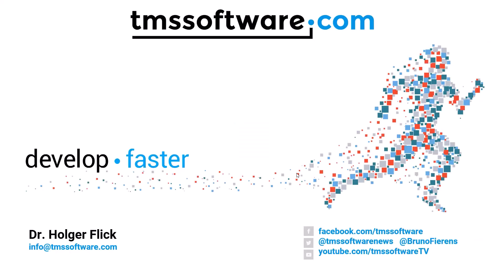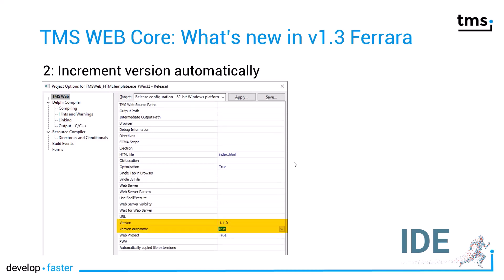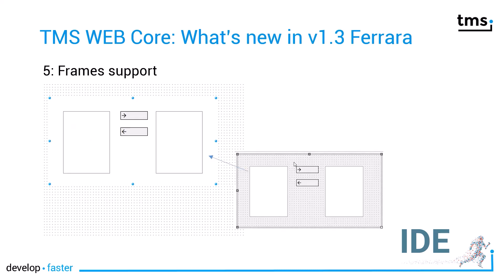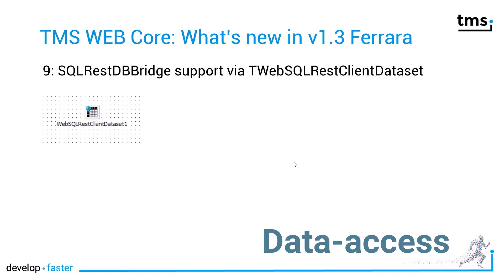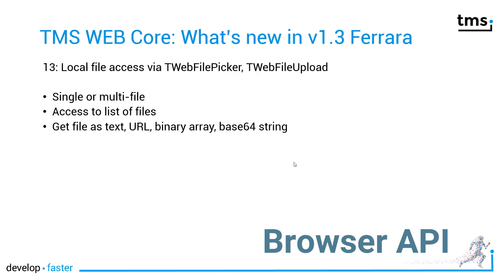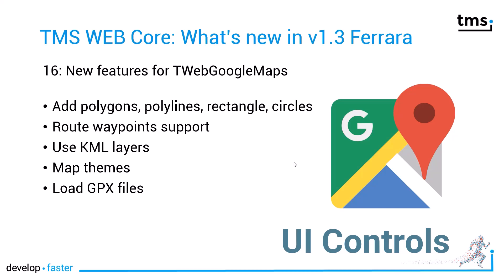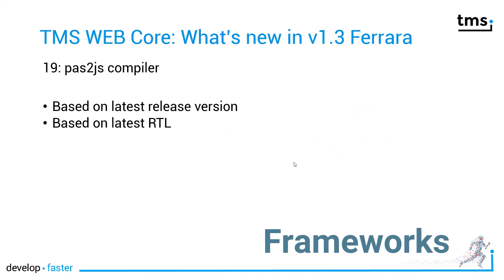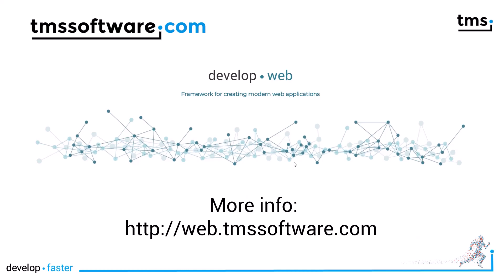TMS WEB Core v1.3 Ferrara (ENGLISH)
Check out the new features in TMS WEB Core version 1.3! In this video, we showcase improvements like form inheritance, push notifications, Firestore support, regular expressions, and much more. See how TMS WEB Core makes building powerful web applications easier than ever, with enhanced UI controls, Google Maps integration, Electron support, and the ability to manage versions and optimize your code.

ABOUT:
TMS software, established in 1995, is a software development company specialized in: